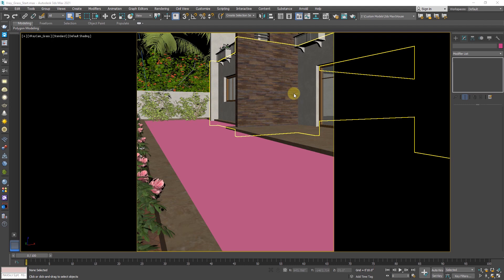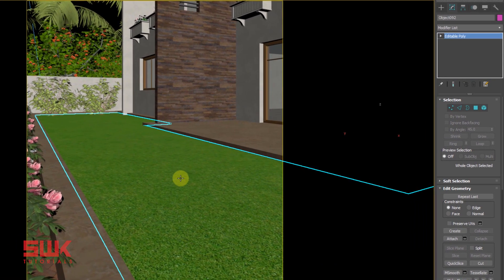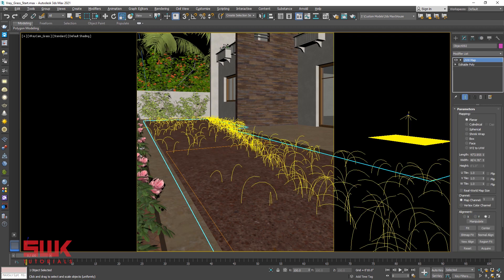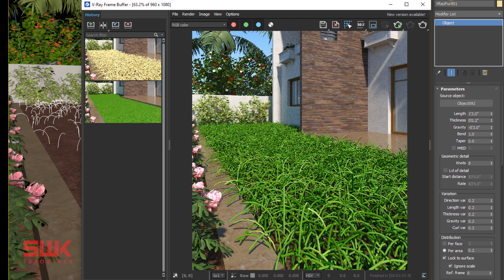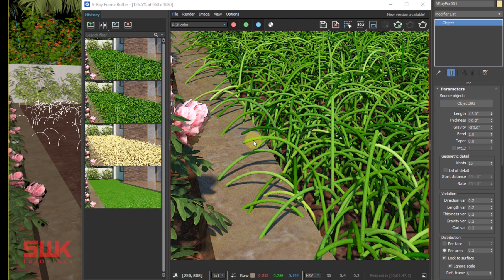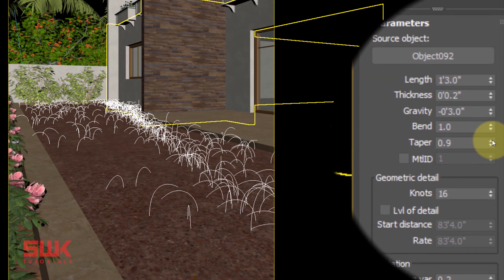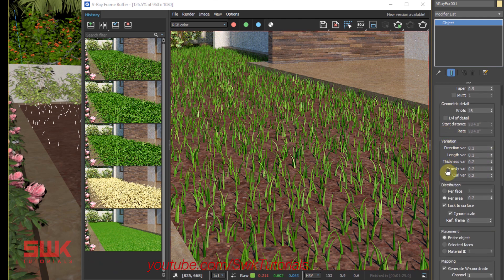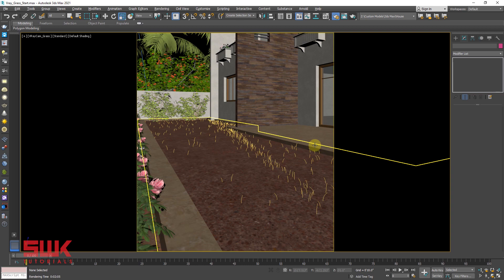3ds max + V-Ray 5 | Create realistic Grass using Vray fur in 3ds max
In this tutorial, you will learn how to create realistic grass using Vray fur in 3ds max. This is a simple step by step tutorial, you will understand all the basic parameters in VRay Fur modifier and after watching this video you can easily create grass in VRay and 3ds max.